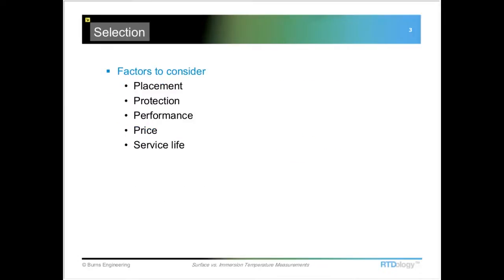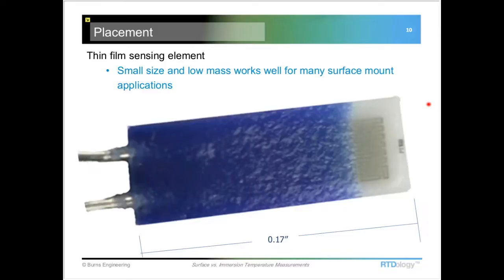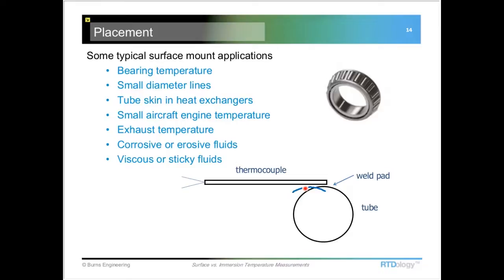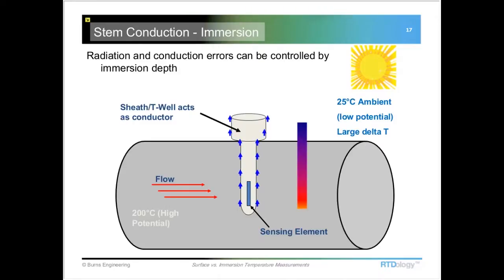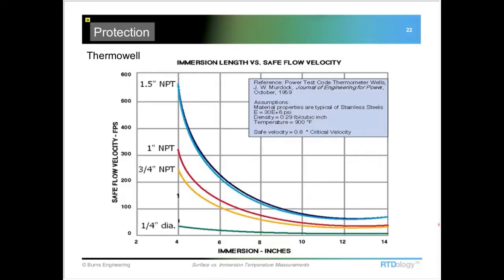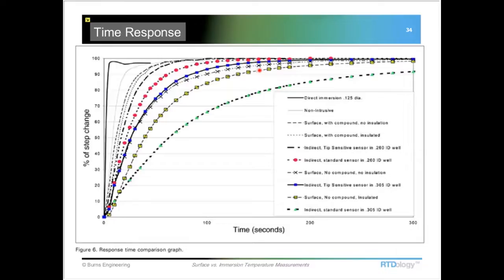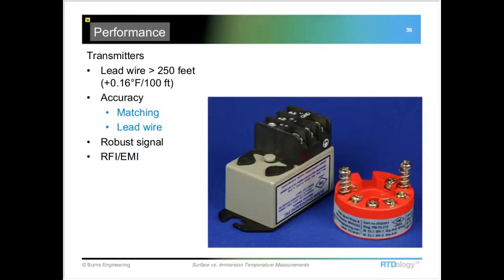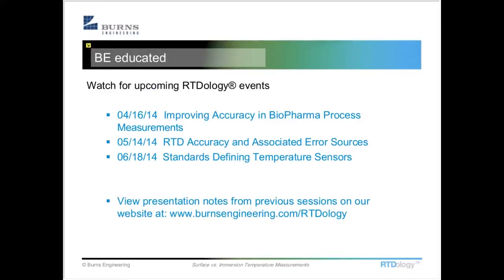Surface vs Immersion Temperature Measurements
There are two methods of contact temperature measurement, surface mounted or immersed directly in the process.  This video presents the advantages and disadvantages of each method.